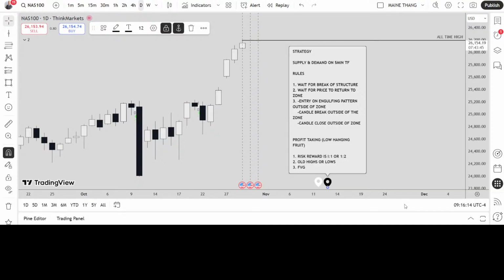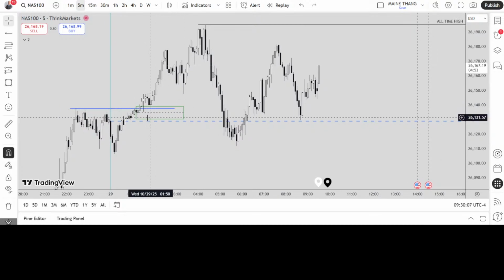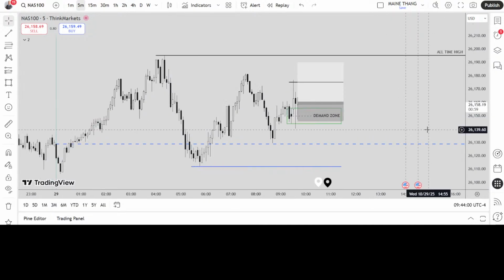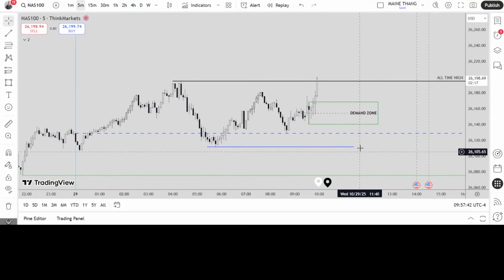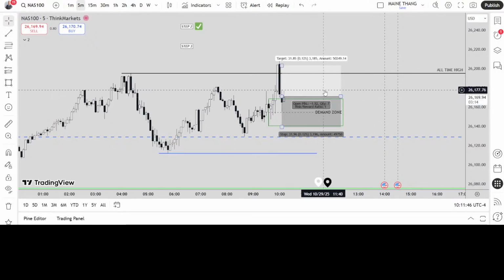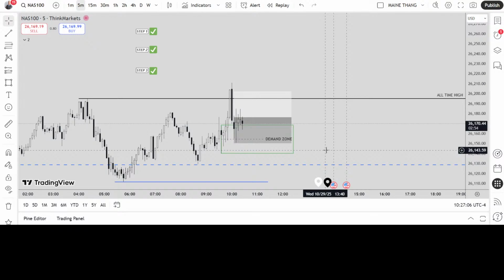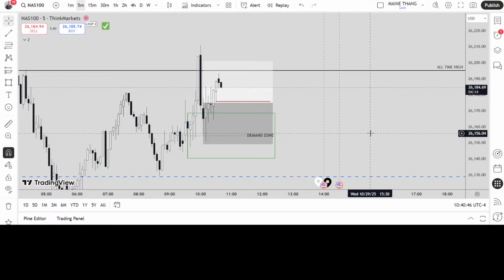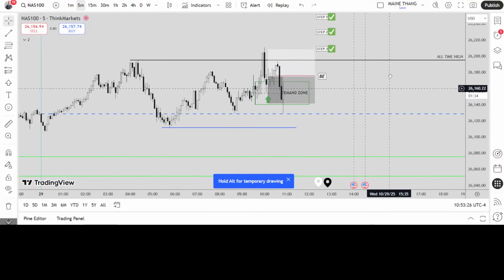PASSING PROP FIRMS WITH SIMPLE STRATEGY WED 10-29-25